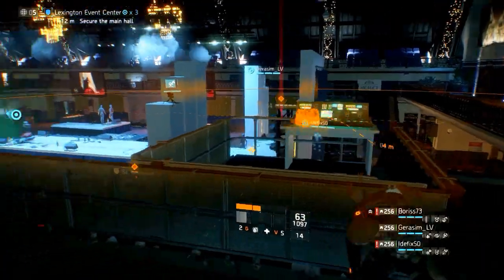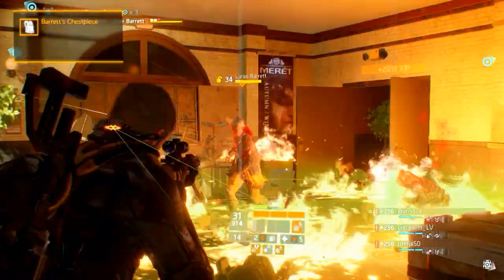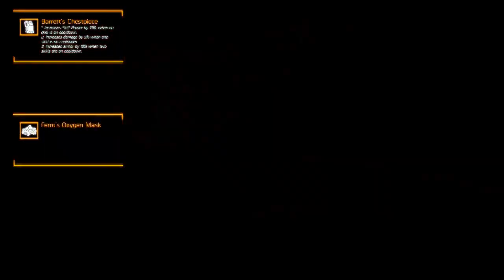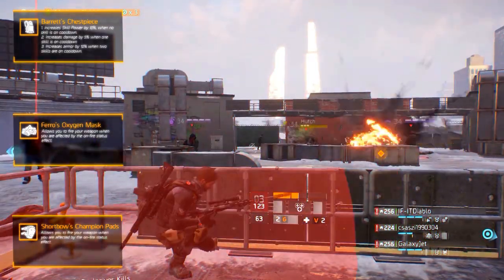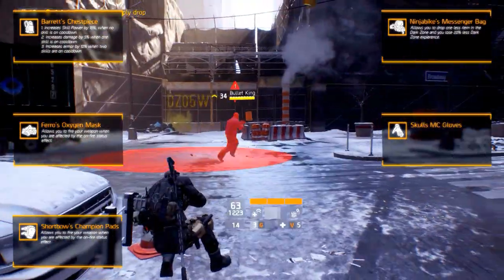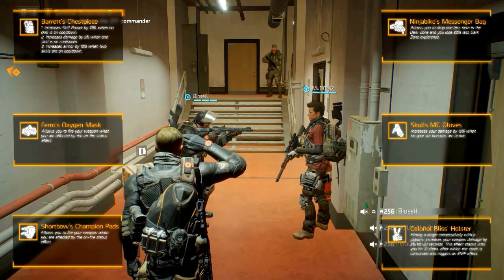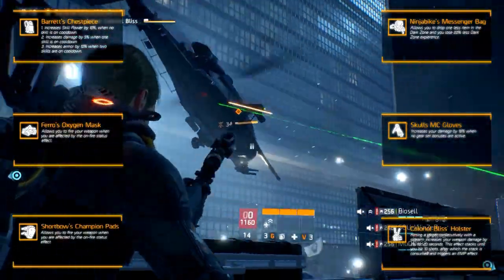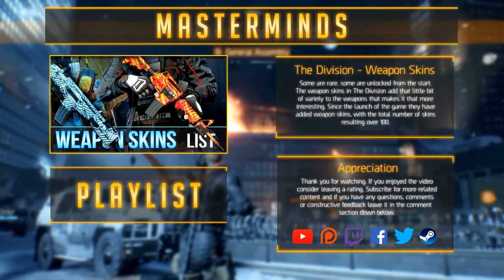The Division™ - Exotic Gear Talents (Update 1.6 Last Stand)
Gear is the most important part of your agent besides their weapons. Next to the gear sets and high-end gear pieces, there are also named gear items. Each has their own unique talent without the required two, three and four piece combinations. In this video we cover all six of the named gear items.

0:48 Barrett's Bulletproof Vest
1:34 Ferro's Oxygen Mask
2:04 Shortbow Champion Pads
2:27 Ninjabike Messenger Bag
2:48 Skulls MC Gloves
3:28 Colonel Bliss' Holster